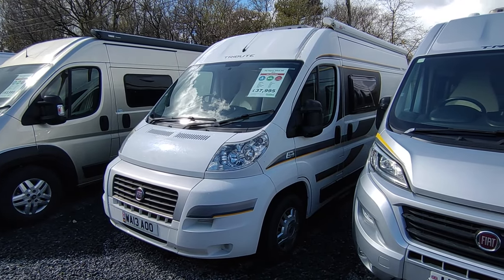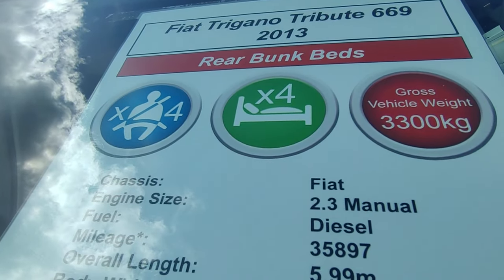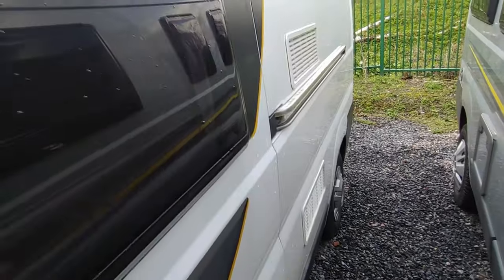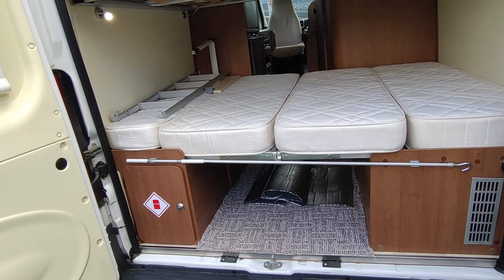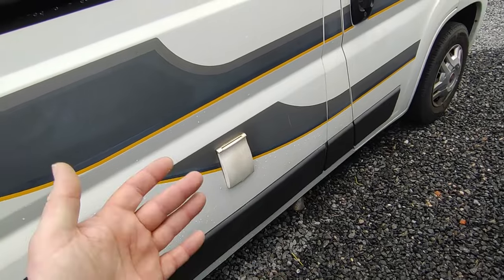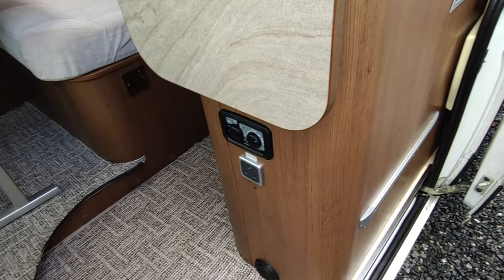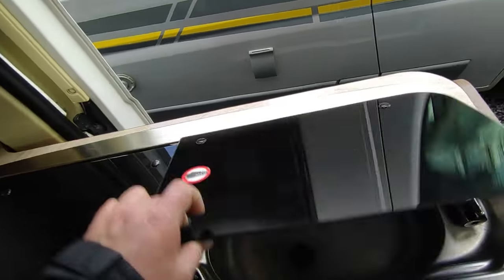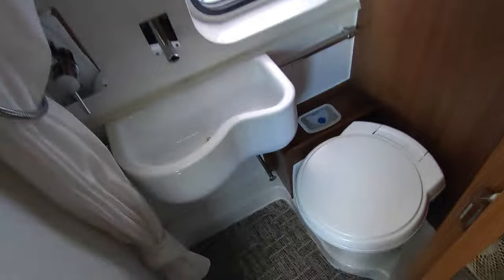2013 Trigano Tribute 669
🔍 Take a virtual tour with Jody around this 2013 Trigano Tribute 669 available for purchase at Highbridge Caravans, Devon Branch.

Stock - 00058801